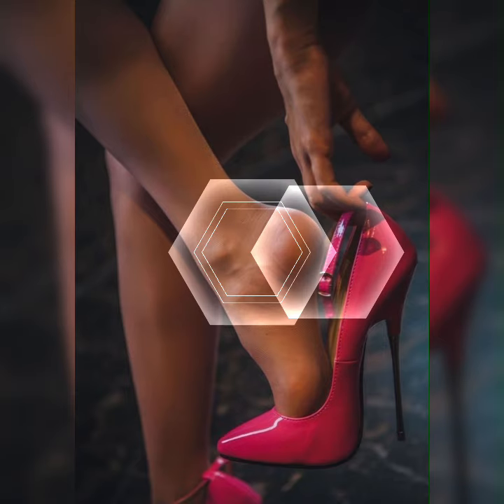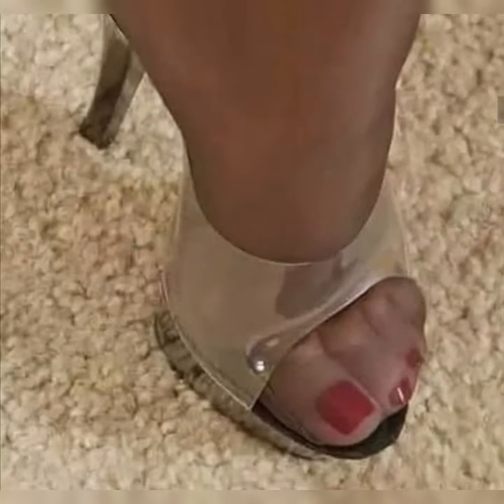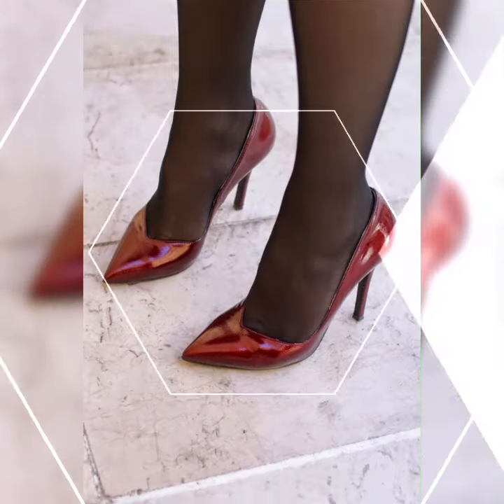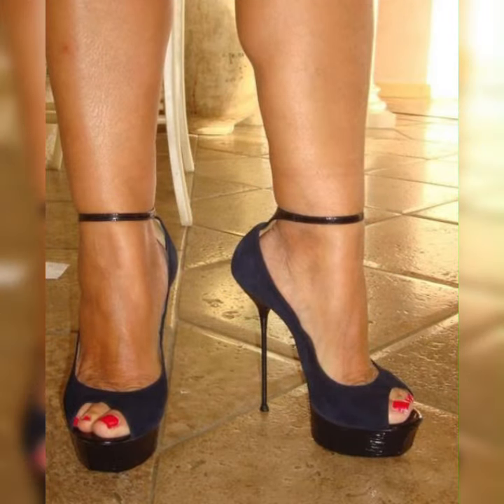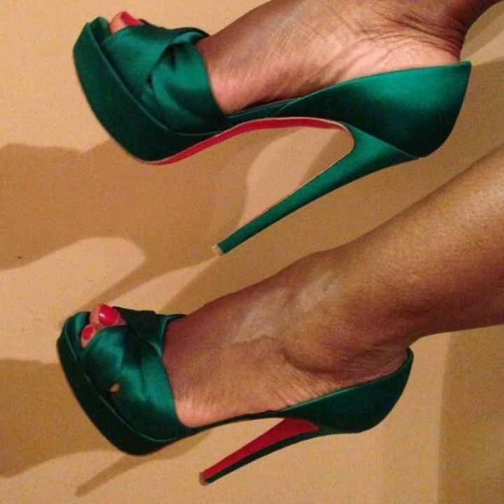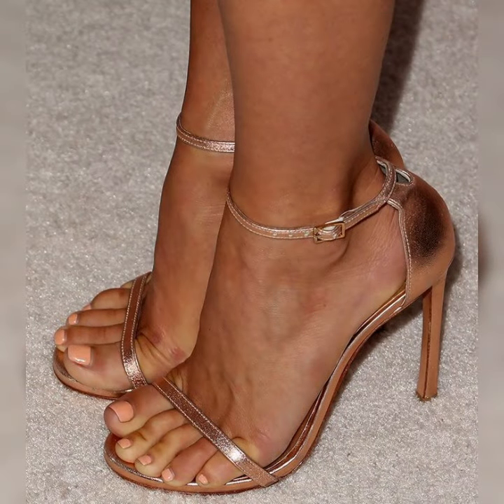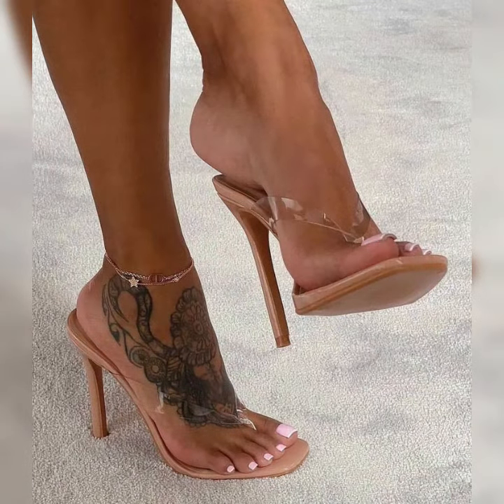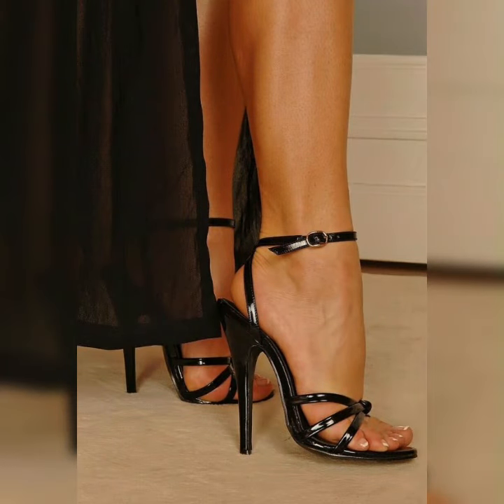New Wanted Collection of Bucks For Women's Best Stylish Bucks For Women's in 2024